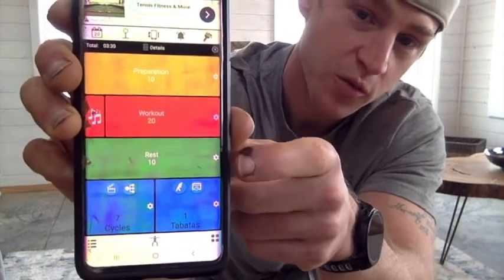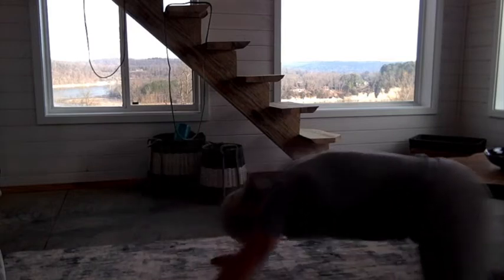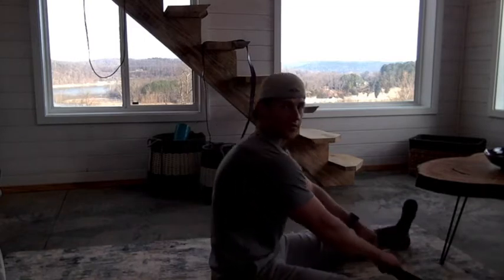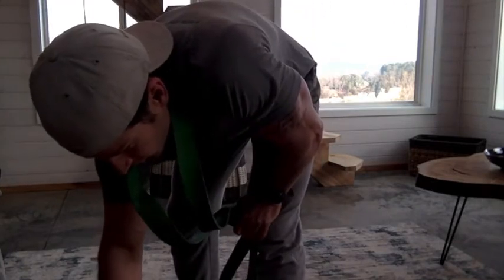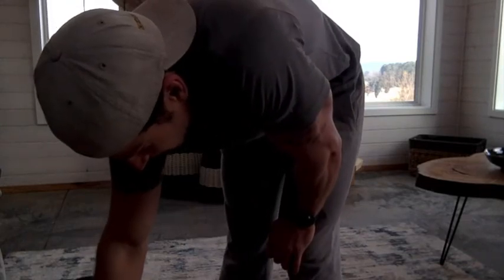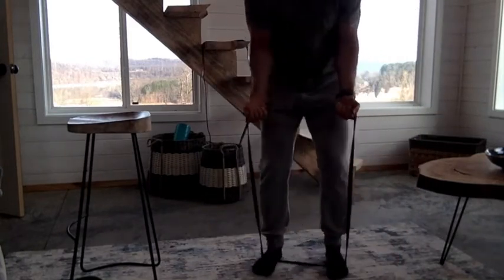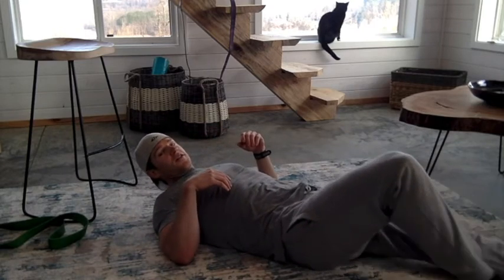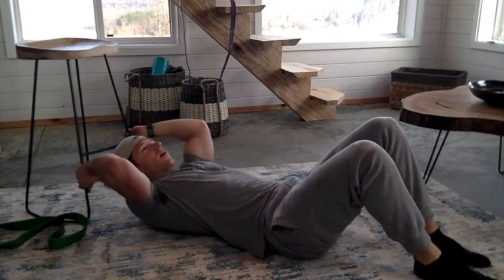20 min Living Room Workout-Full Body Band Strength Training- Build Muscle + Boost Metabolism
This is a simple Tabata Style Workout that anyone can do with a set of Bands.

Round 1:      7 Cycles of Chest Push ups
20sec Work- 10 Sec Rest
Round 2:      7 cycles of Back Row
Round 3:        7 Cycles of Squats
Round 4:            7 Cycles of Alternating Bicep curl-Tricep Dip
Round 5:               7 Cycles of Alternating ABs
Carve out 20 mins of your Day! You won't Regret it. You can do this Band Workout when you travel, when your at home, on the Subway. Well maybe not on the Subway :)